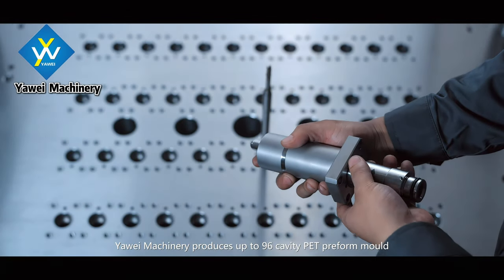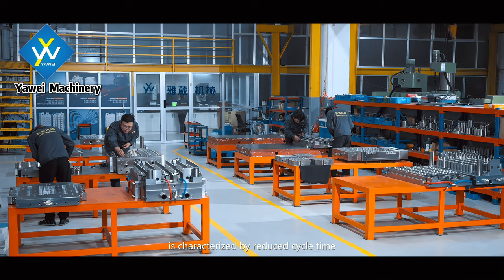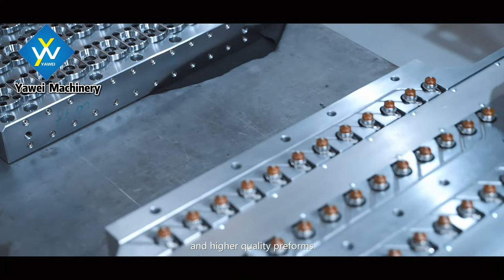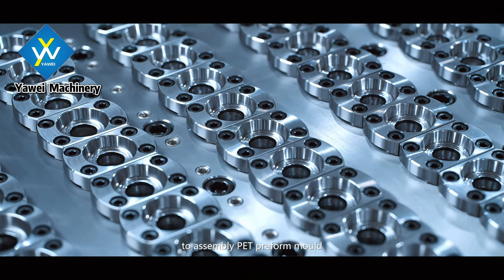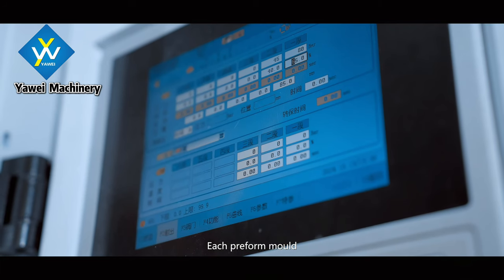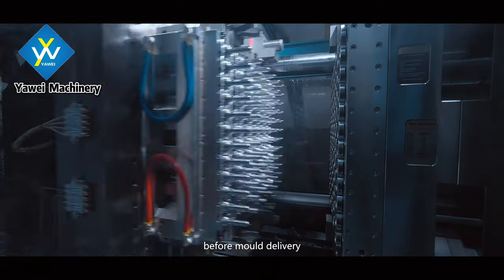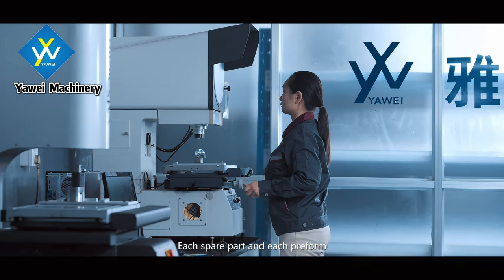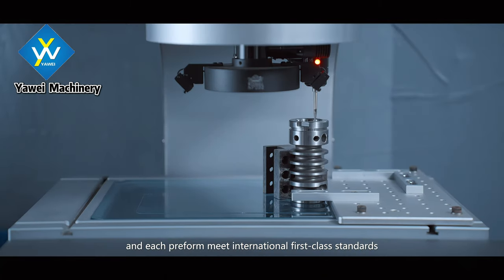Yawei 72-cavity PET Preform Mould